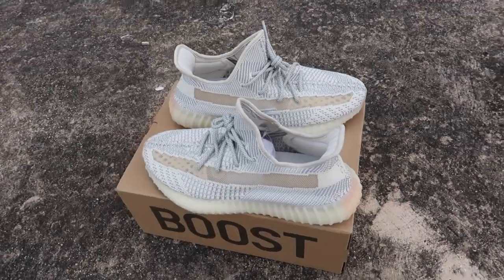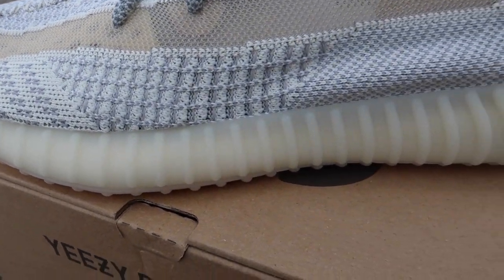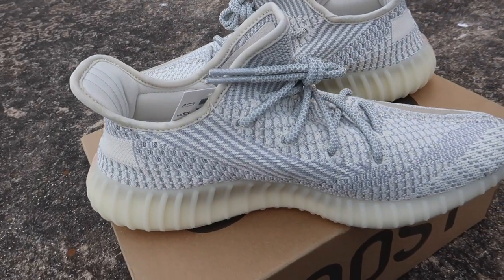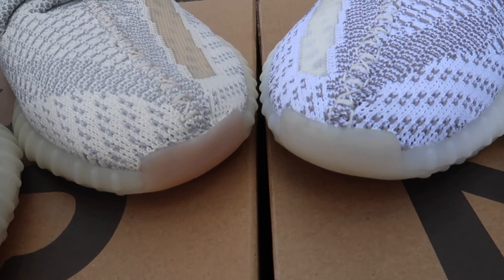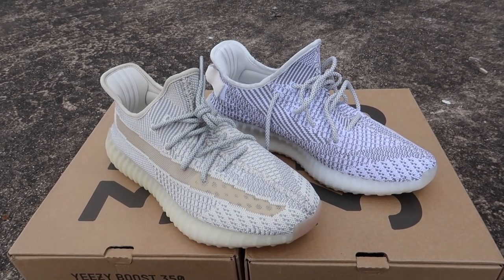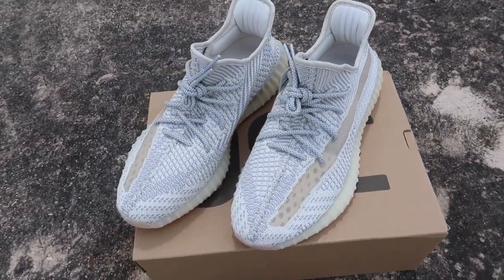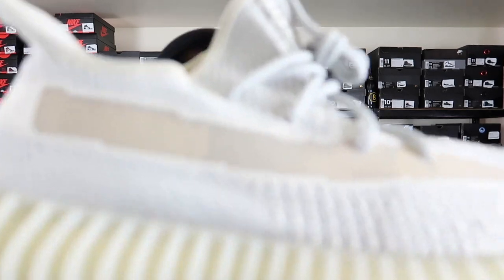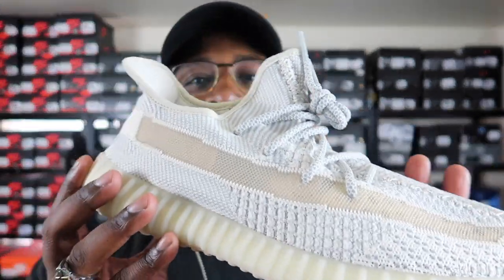ADIDAS YEEZY 350 V2 "LUNDMARK" REVIEW & ON FEET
TODAY WE TAKE A LOOK AT THE ADIDAS YEEZY 350 V2 "LUNDMARK". THESE RELEASED 13 JULY 2019 PART OF THE REGION PACK. THESE ARE VERY SIMILAR IN A WAY TO THE STATIC 350 V2. I WILL SHOW YOU  A DETAILED LOOK AT THEM SIDE BY SIDE AND LET YOU SEE FOR YOURSELF. I HOPE YOU ALL ENJOY THE VIDEO LIKE!

WINNER WILL BE ANNOUNCED ON JULY 28TH OF 2019 ON TOPZWORLD CHANNEL LIVE!
SO GOOD LUCK.

Beat Provided by Tag Team Productions Media LLC.